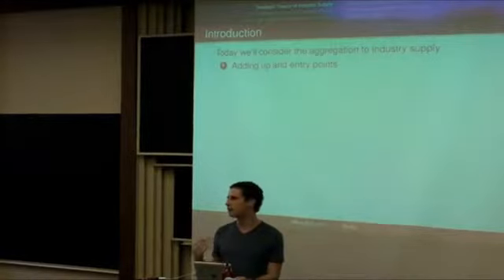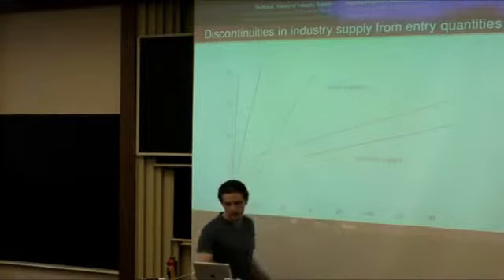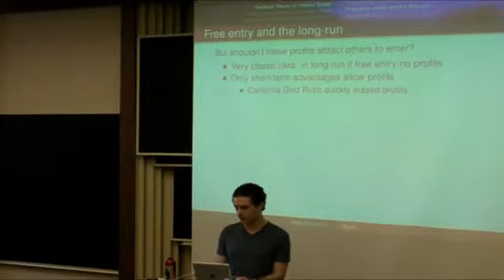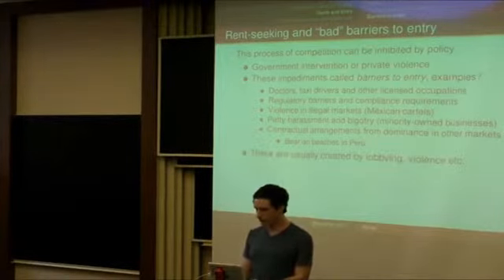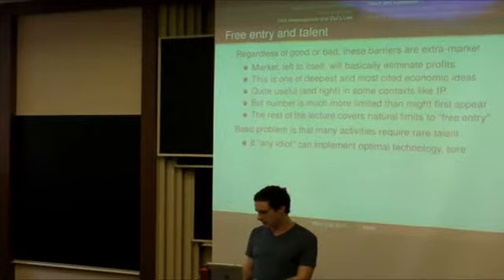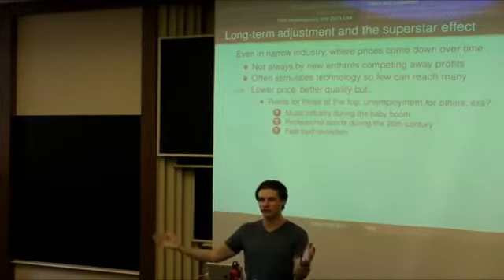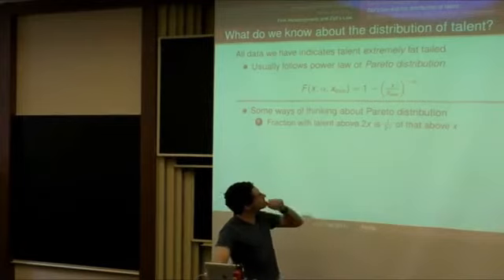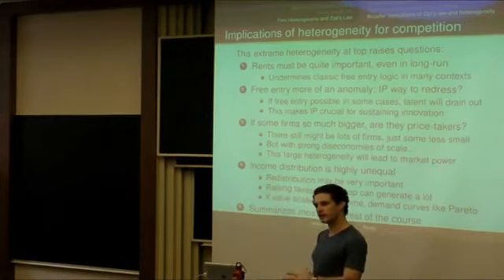Lecture 3 (Regular) - Industry Supply and Rents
ECON 20100: The Elements of Economic Analysis E. Glen Weyl, Assistant Professor of Economics and the College "Industry Supply and Rents." The first part of this course discusses markets with one or a few suppliers. The second part focuses on demand and supply for factors of production and the distribution of income in the economy. This course also includes some elementary general equilibrium theory and welfare economics.

This lecture considers the different talents and abilities of individual firms and how they generate an industry supply.  We begin by deriving the basic concepts of industry supply from individual firm supply and producer surplus.  We then turn to the notion of long-run industry supply, contrasting the traditional view that competition erodes profits to the importance of rare talents and superstars.  Finally we discuss prominent empirical regularities about the distribution of talents, such as power laws and particularly Zipf's law.